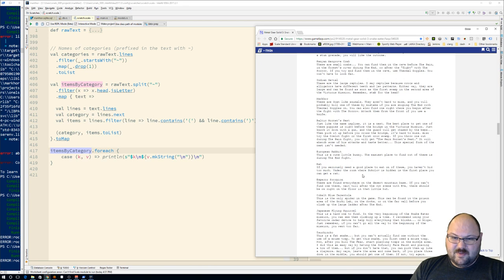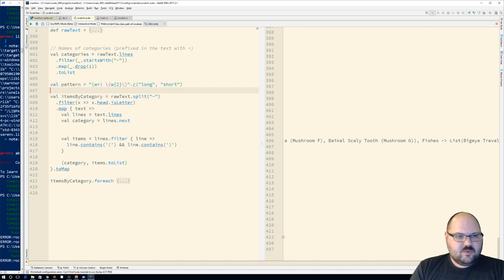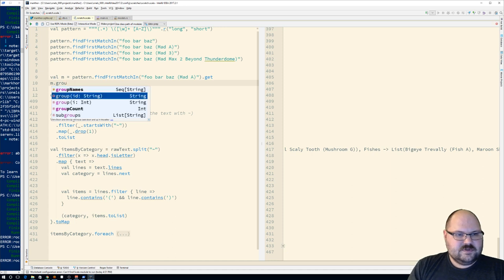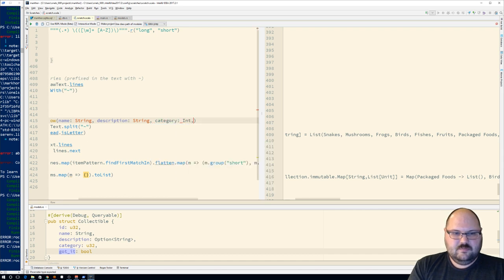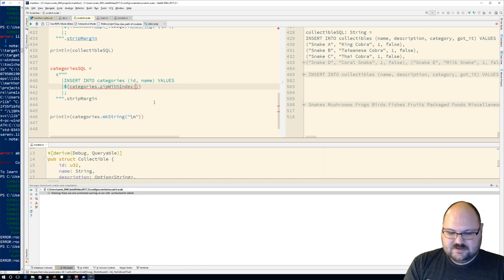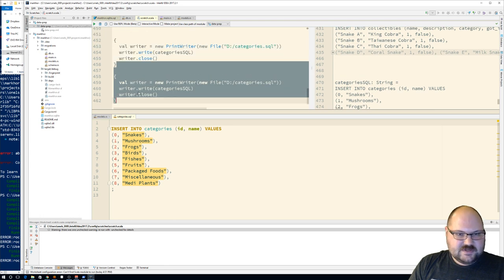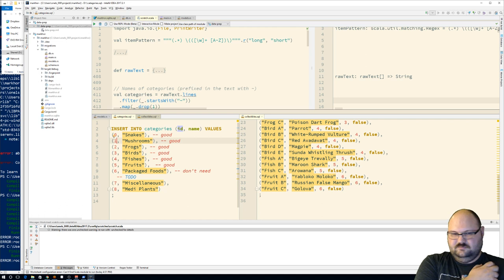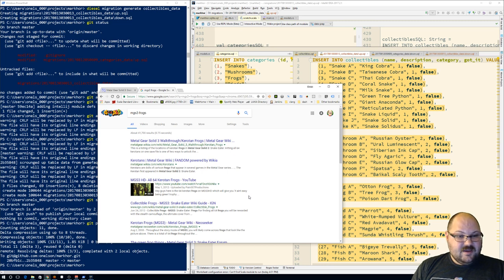Markhor - DB Building in Scala Worksheets